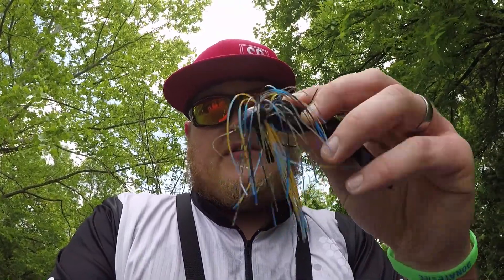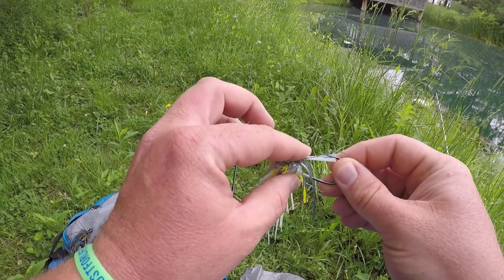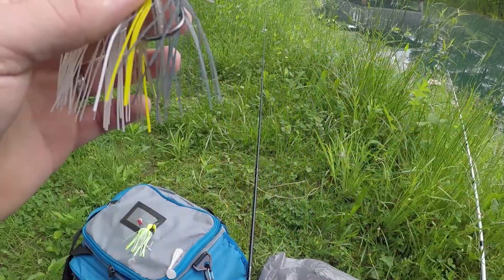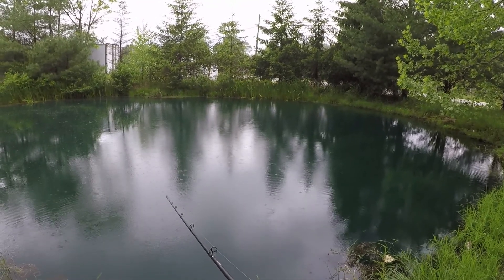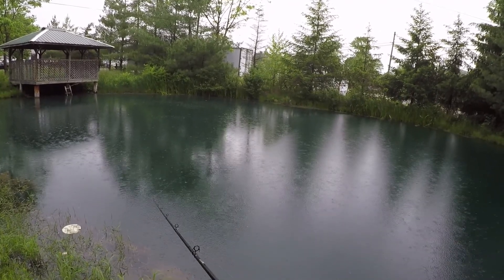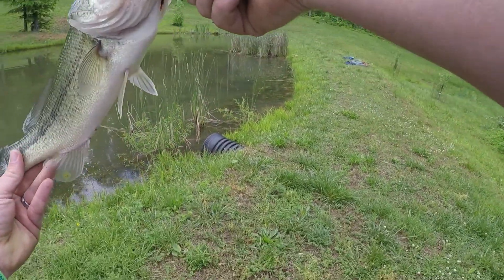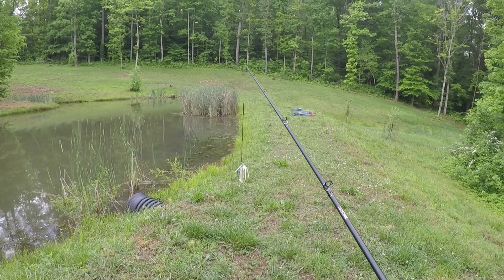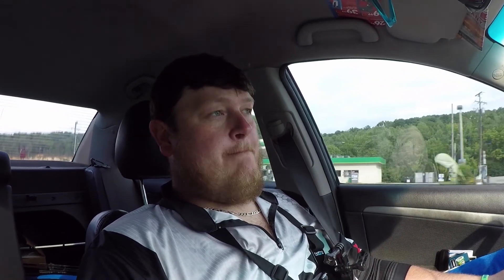Swim Jig Bait Challenge : Subscriber picked my Bait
Swim Jig for largemouth Bass Is the Challenge in a Pond... I had My Subscribers pick the location and the Bait i would be Using, so if you are new to the channel Drop a comment and a like on what you want to see me throw and were at! Let The locations this time be between Lake, Creek, River or Reservoir..